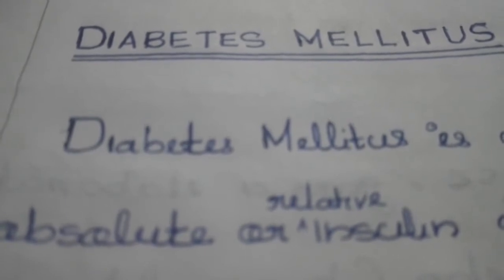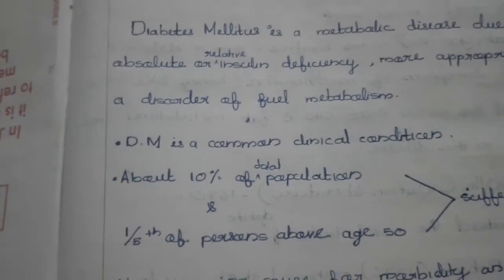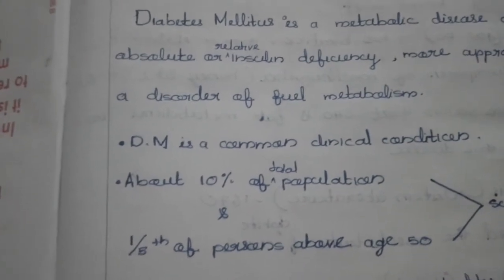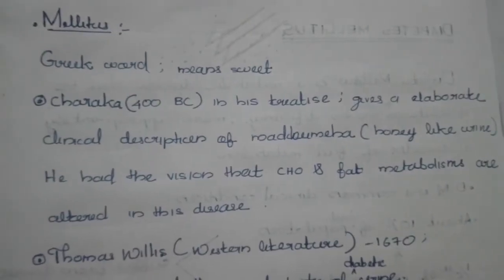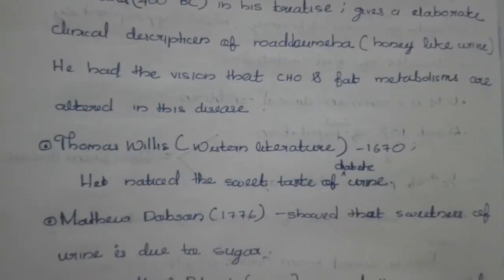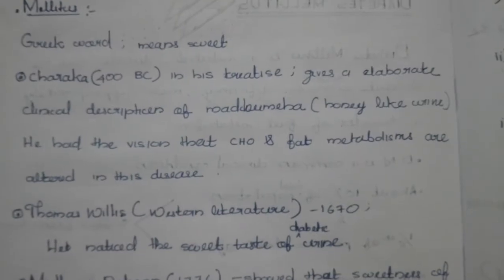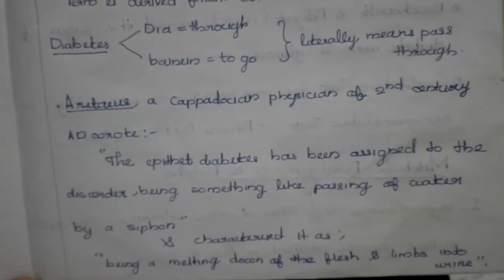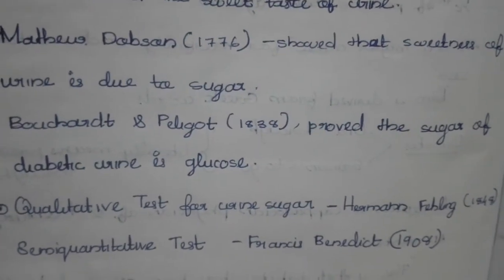Diabetes Mellitus:combined notes of textbook of DM vasudevan,Sathyanarayanan,Deb Jyothi Das..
Hi
I am happy to share you ma notes ...
I am happy if I can help you in anyway..